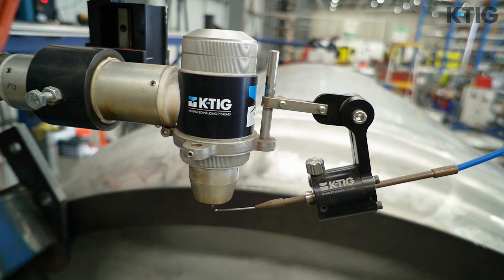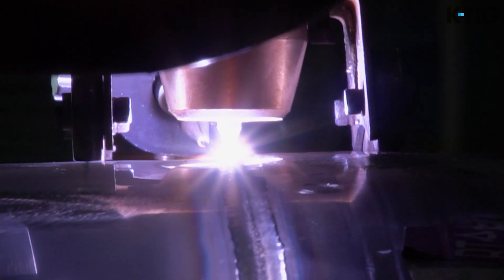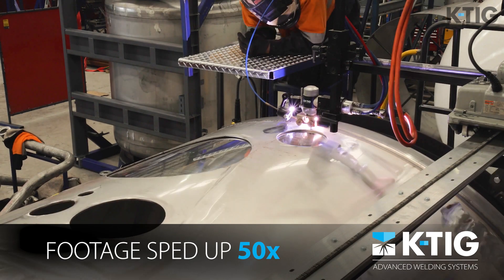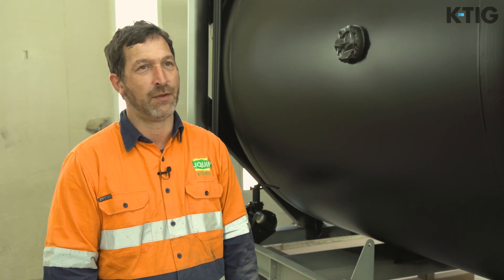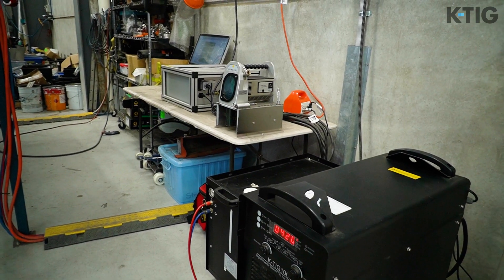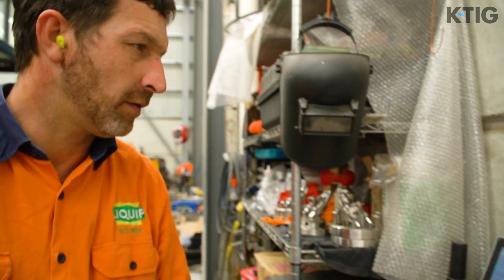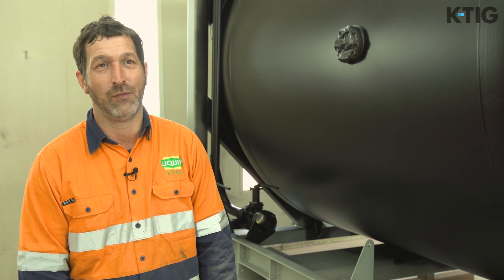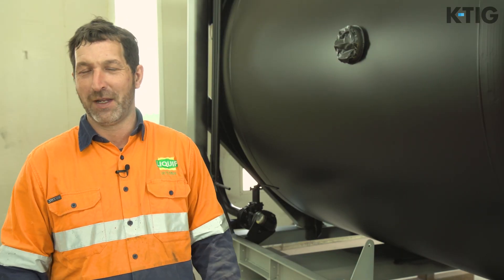KTIG / Liquip Antarctic Fuel Tanks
K-TIG performs a longitudinal seam weld and the circumferential weld using the same automation and welding cell. Liquip Victoria is supplying 54 10,000L ISO Containers for the Australian Antarctic Division to be used for Aviation fuel.

Liquip Victoria, a manufacturer of storage tanks used in a wide range of industrial and agricultural applications, needed to produce 54 10,000-liter (2,600+ gallons) bulk fuel storage tanks for the Australian Antarctic Division, part of the Australian Government’s Department of Climate Change, Energy, the Environment and Water. To weld tanks that can withstand harsh Antarctic temperatures ranging from -28°C (-18°F) to -59.5°C (-75.1°F), the company installed a K-TIG system.

By using a K-TIG system, welds are 3X faster than conventional welding, re-work has been reduced substantially due to repeatability, and safety has also improved with minimal tank entry. These benefits have led Liquip to start planning to use our system to fulfill orders from other customers

Instead of running three welds through the tank, Liquip was able to meet specifications by doing a single-pass weld on the tanks’ exteriors, reducing welding time and staffing requirements, and eliminating the need for grinding and beveling. The customer is also impressed with our technical support, including our ability to remotely access the system and suggest modifications to the welding process based on data or other factors.